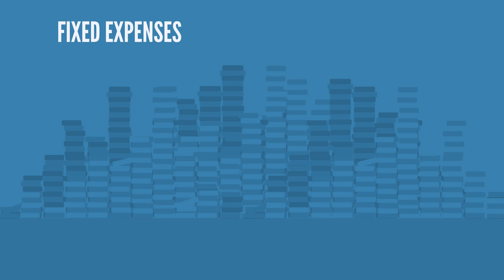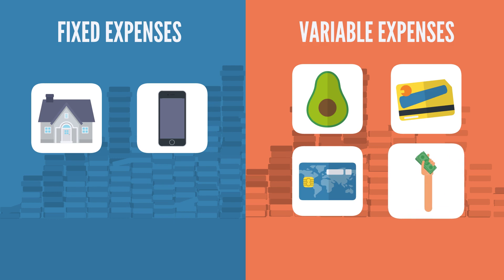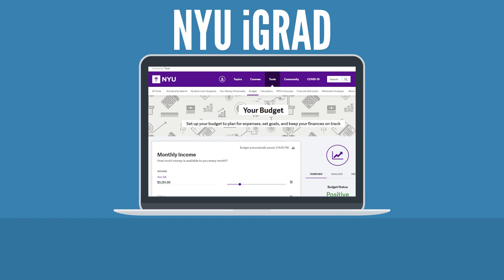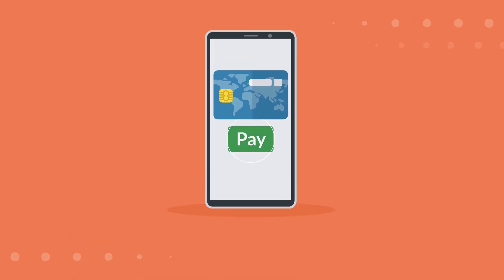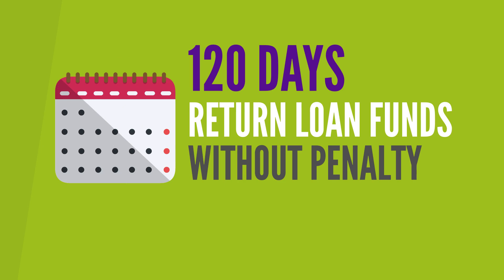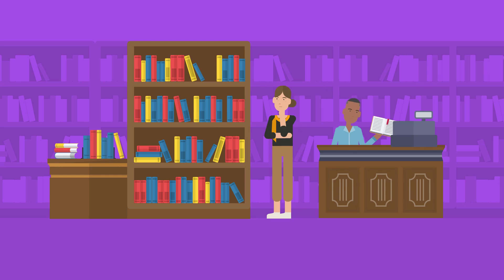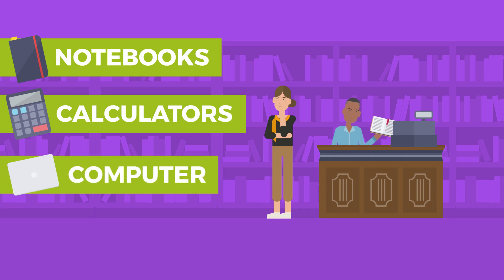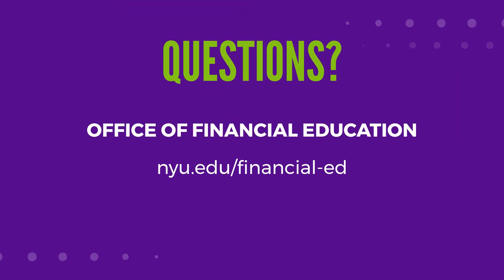Budgeting Your Refund | Understanding Your NYU Bill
You may have received a refund from NYU due to excess financial aid, an over-payment, or an adjustment to your account. It's important to keep in mind how to best budget this money to get the most out of your refund. The Office of Financial Education has some tips for you!